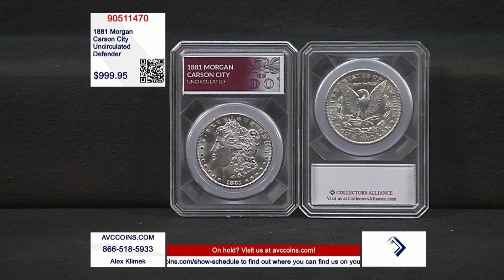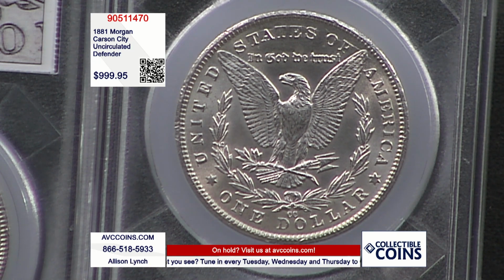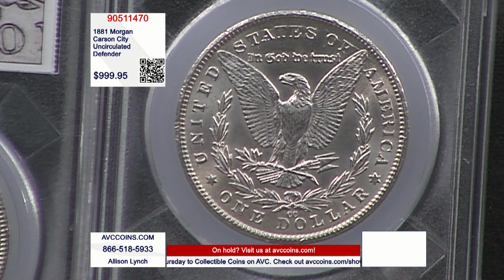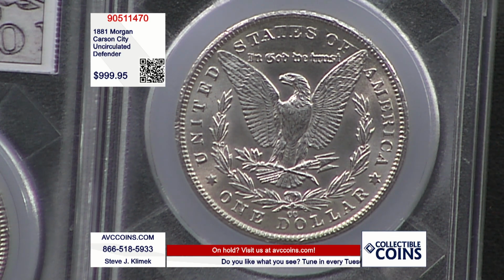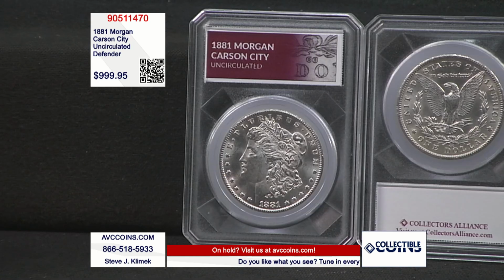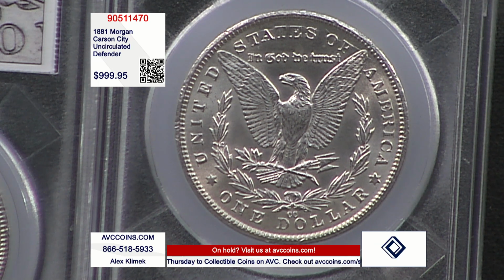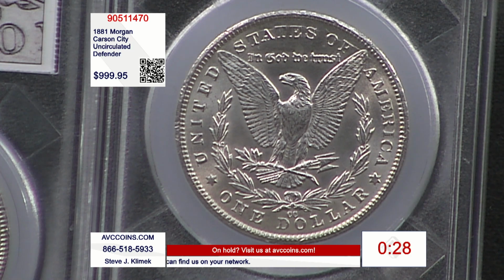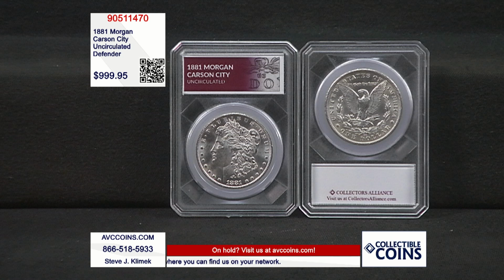1881 Morgan Dollar - Carson City - Uncirculated / Defender